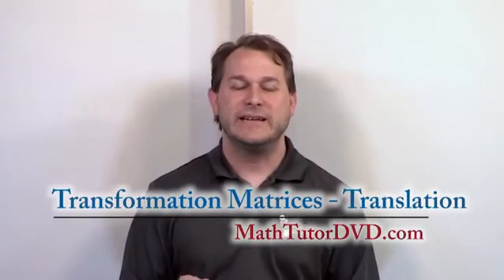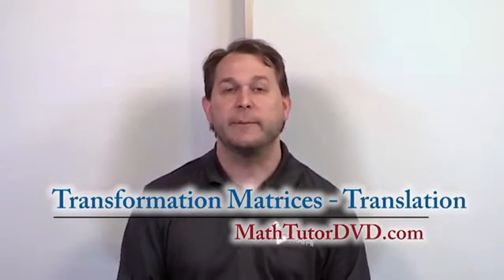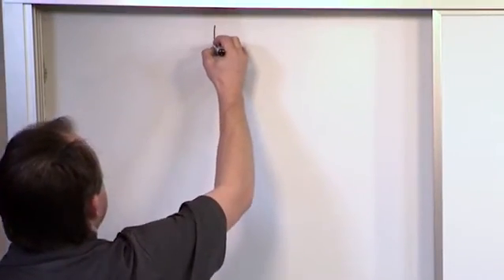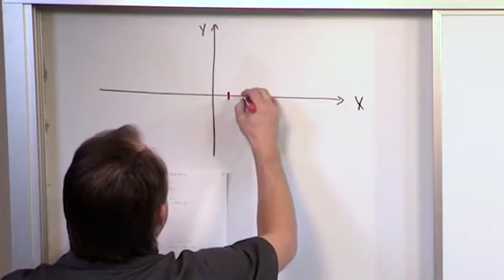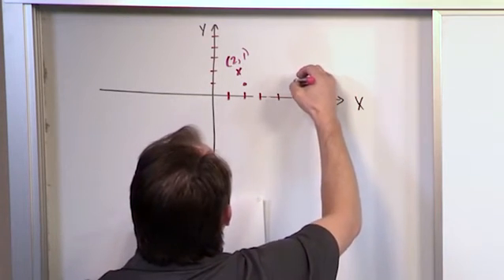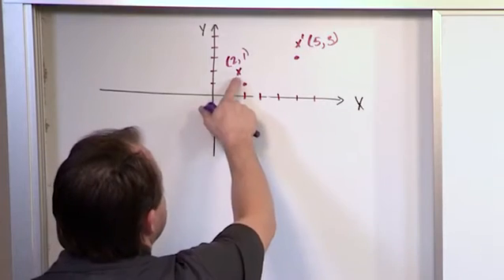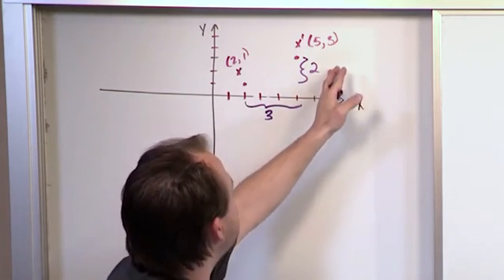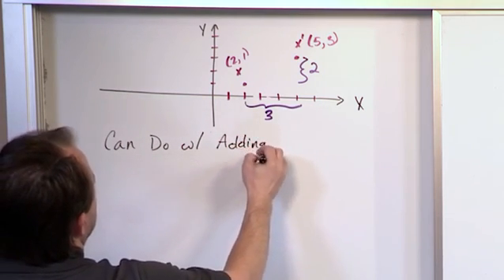Lesson 3 - Transformation Matrices For Translation